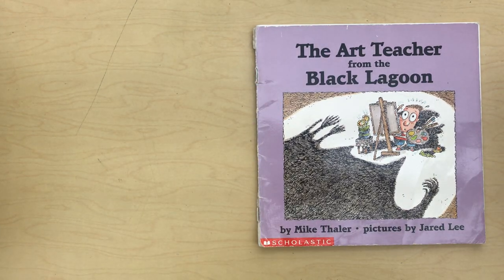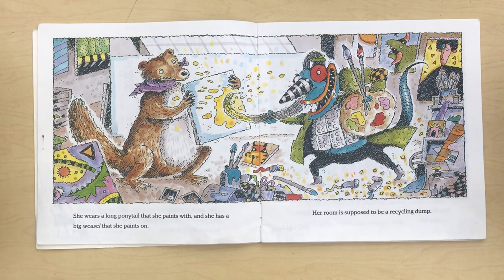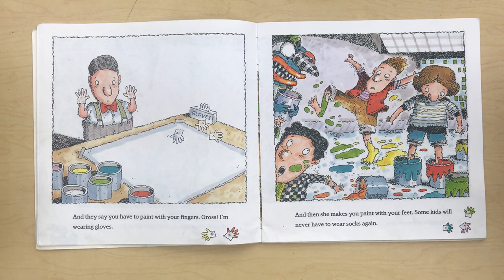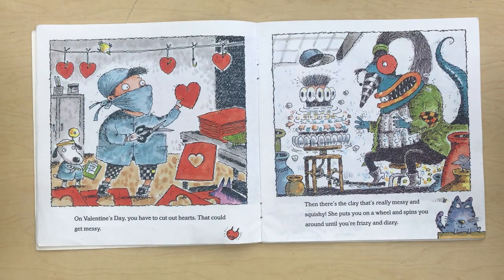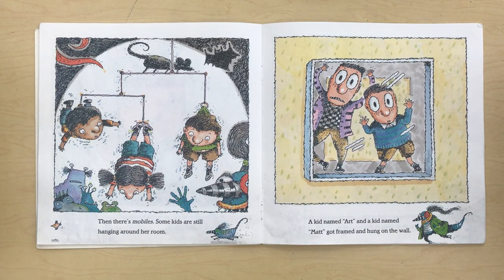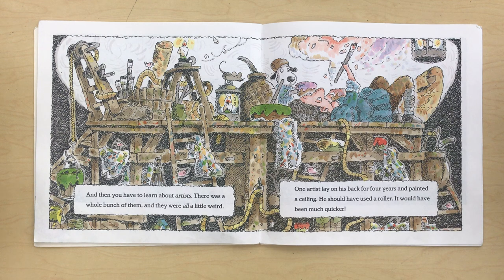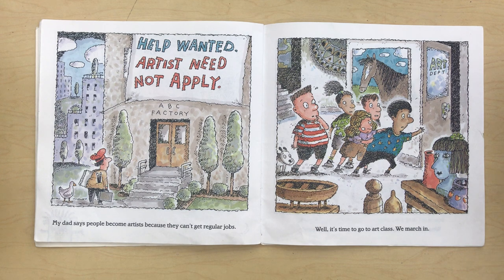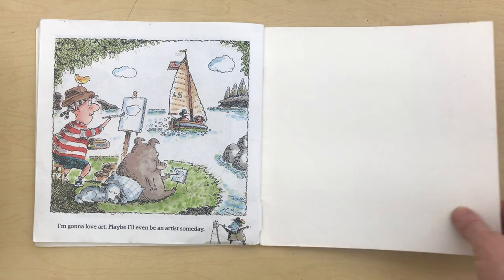The Art Teacher from the Black Lagoon